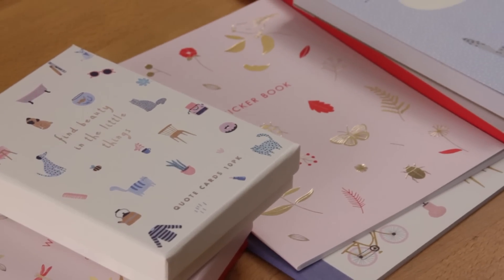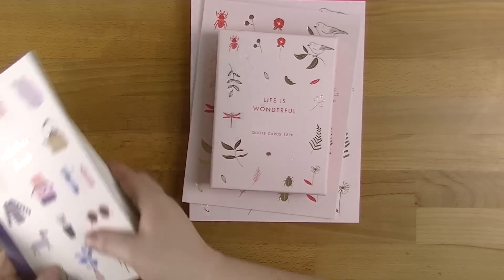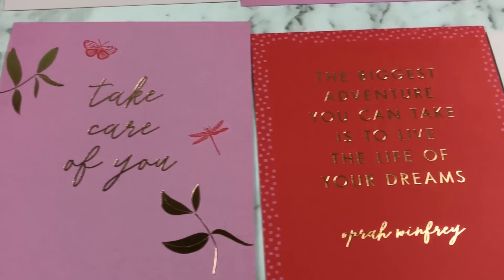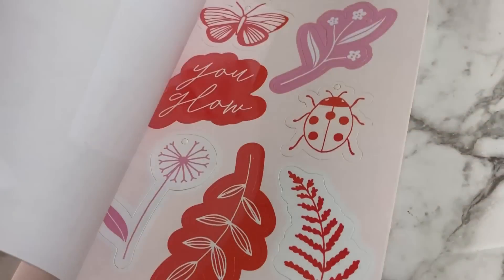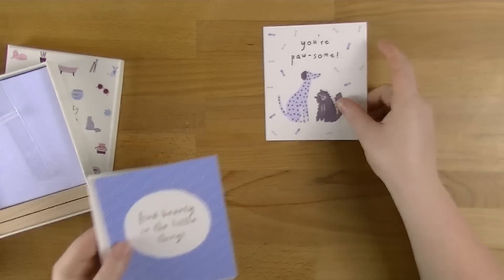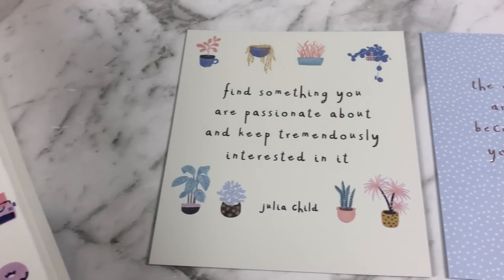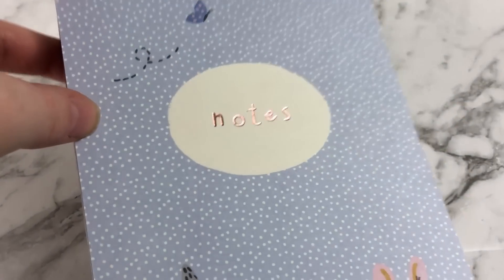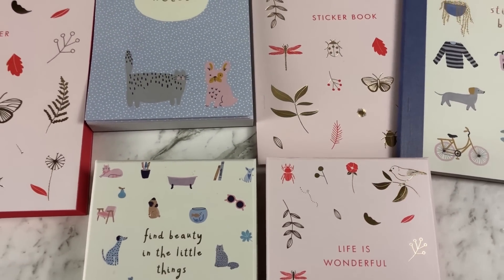kikki.K Sweet 2019 & Life is Wonderful Item Haul & Walkthrough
I'm very predictable when it comes to what I get when new collections are released from kikki.K., but I love them so much and I just can't resist. Which collection do you want me to use in my planner first??

Inserts:
My inserts are from Aussie Planner Chick. You can find them here:

Products Featured:
kikki.K Quote Cards - Life is Wonderful 12 Pack: $19.95

kikki.k Quote Cards - Sweet 2019 10 Pack: $19.95
(not yet on the website, but I'll link when it is)